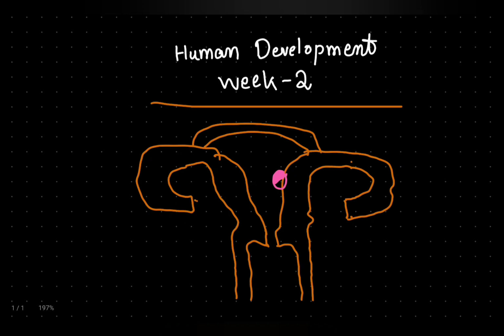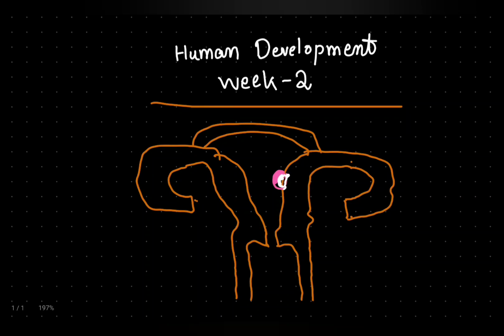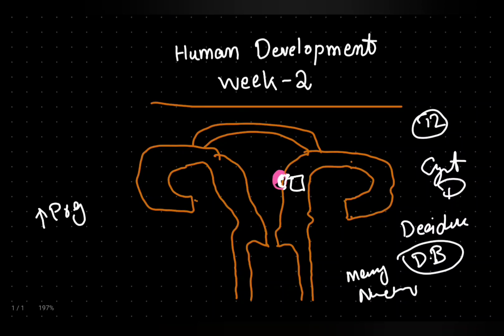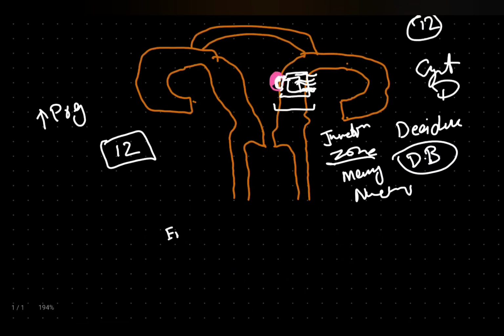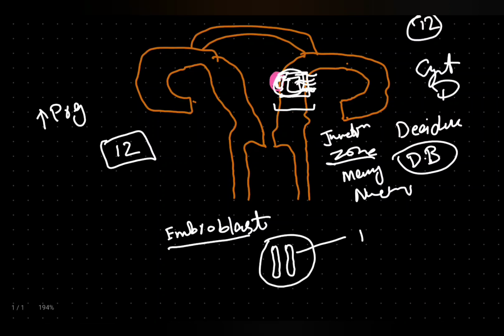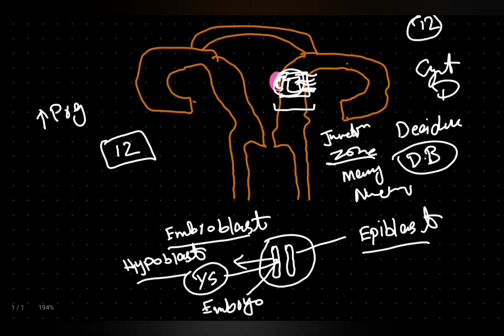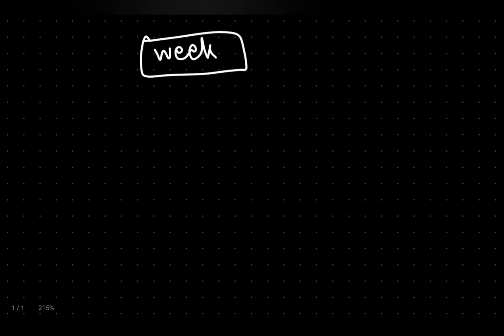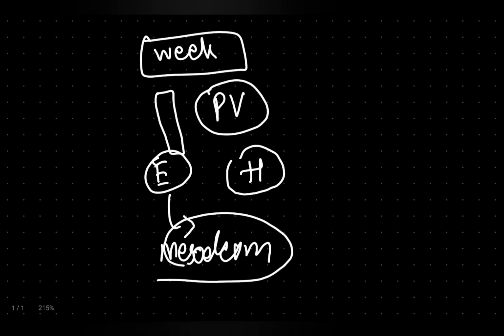Human Embryology Week 2 Explained: The Bilaminar Disc & Implantation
Welcome to Week 2 of human development—famous in embryology for the "Rule of 2s"! 🔬
In the second week following fertilization, the early embryo completes its implantation into the uterine wall, and a massive wave of cellular organization takes place. To make sense of this complex stage, we break down how structures divide into "twos" to lay the foundation for the baby and the placenta.
🧬 The "Rule of 2s" Covered in This Video:
2 Layers of the Trophoblast: The outer cells differentiate into the cytotrophoblast (inner layer) and the syncytiotrophoblast (outer layer that invades the mother's tissue and establishes early blood flow).
2 Layers of the Embryoblast: The inner cell mass flattens into a two-layered structure called the bilaminar embryonic disc, consisting of the epiblast and the hypoblast.
2 Cavities Form: The amniotic cavity forms above the epiblast, and the primary yolk sac forms below the hypoblast.
2 Layers of Extraembryonic Mesoderm: A new layer of tissue forms and splits into the somatic and splanchnic layers, creating the chorionic cavity.
This video is perfect for medical/nursing students studying for the USMLE or boards, or anyone fascinated by the precise, microscopic choreography of early pregnancy.
👇 Did the "Rule of 2s" help you remember this stage?